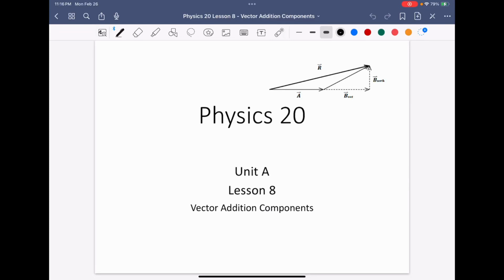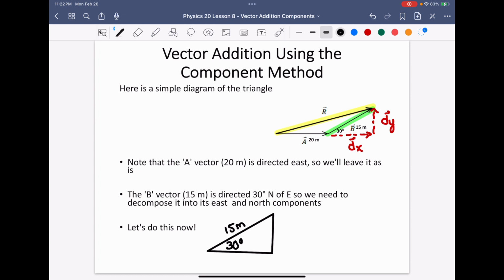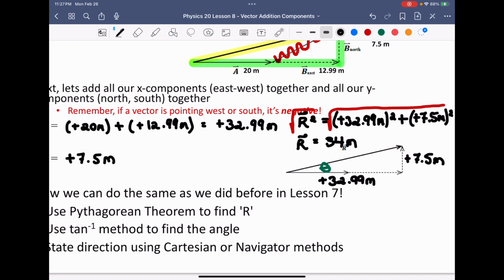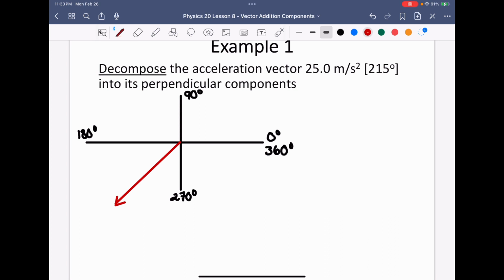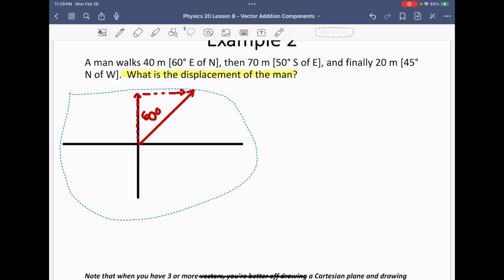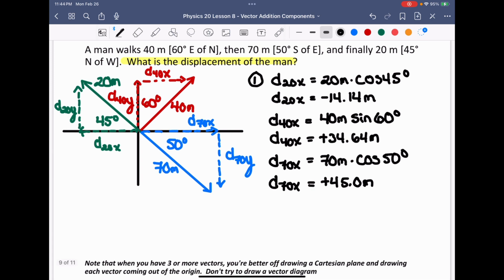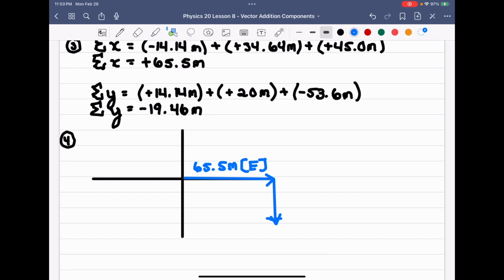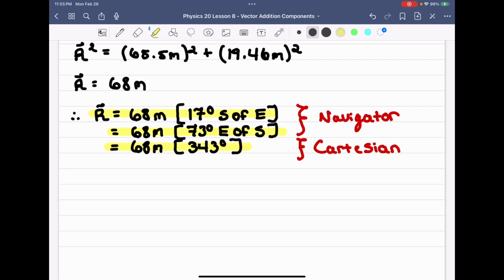Physics 20 Unit A Lesson 8: Vector Addition Components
Breaking apart vectors into their components. Used to figure out overall displacement, velocity, or acceleration.